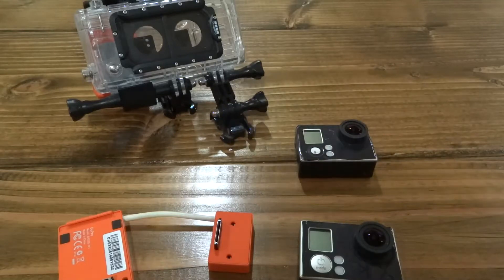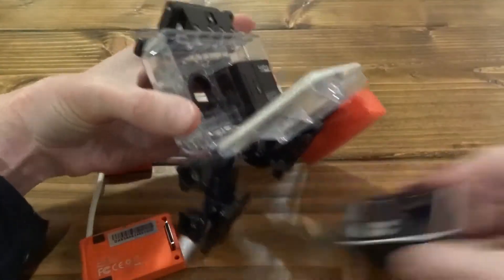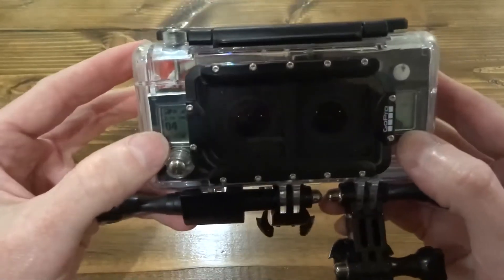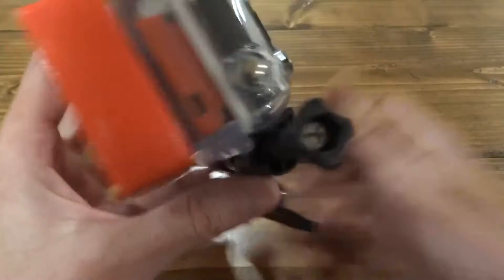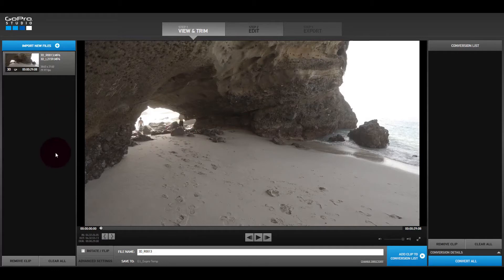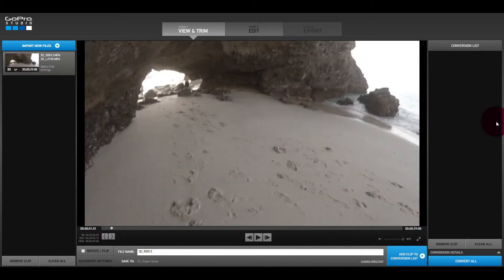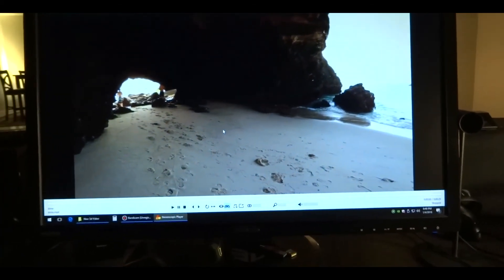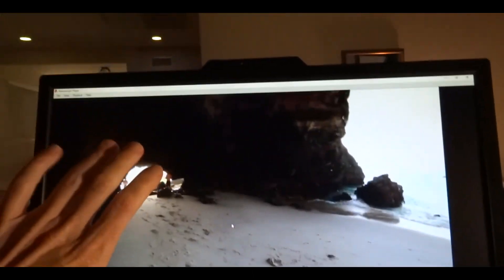How to Shoot, Edit and View a 3d Video using Gopro Dual Hero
This is a very brief demo of the full lifecycle involved to shoot, edit and view a 3d video.  This video shows all the major steps.  Its easy and the gopro dual hero system is a pretty good 3d camera.  There are various 3d cameras out there and they all follow the same basic workflow regardless of the software you are using.  I will have a more in depth video of how to process 3d videos using Vegas which gets into more things like setting the stereo window for popout and other things.

Hardware needed to do everything in this video:
Two Gopro Hero 3+ Black cameras, used on ebay for $150 each
Gopro Dual Hero system, $200 from gopro
Gopro Studio software, its free
Nvidia 3dVision Kit, this is the glasses
Nvidia compatible video card for 3dvision, I use a GTX970, but there are cheaper ones
Asus VG278H 3d display, there are much cheaper 3d displays also

Remember, Hero 3+ Blacks are the only compatible Gopro cameras for the Dual Hero System.

This is a very brief rundown just to give you an idea of the major steps.  I have other videos that go into camera rigs as well as 3d demo videos using these rigs.

Update:
You can see a newer camera that allows 4k shooting and its a bit custom, but this is my main camera now in 2019: